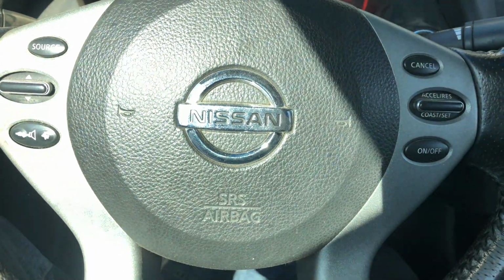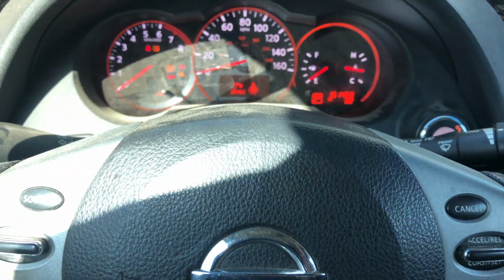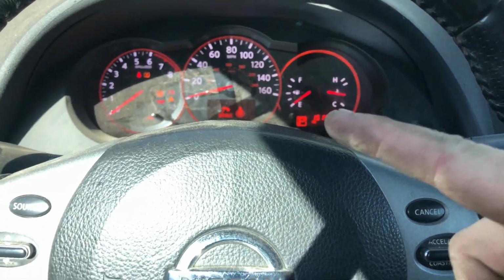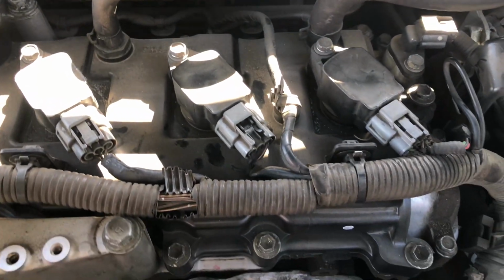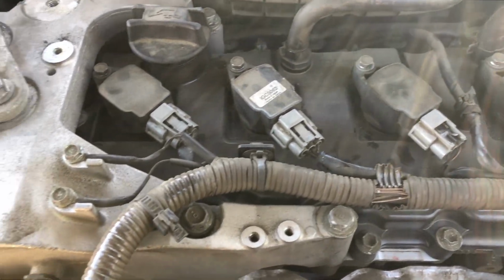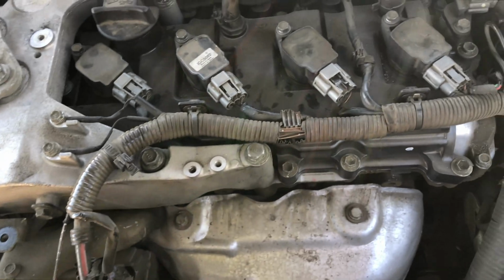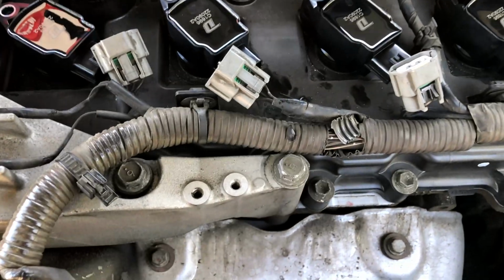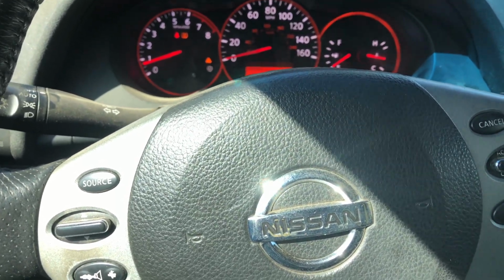P0304 Misfire Diagnosis In 2009 Nissan Altima